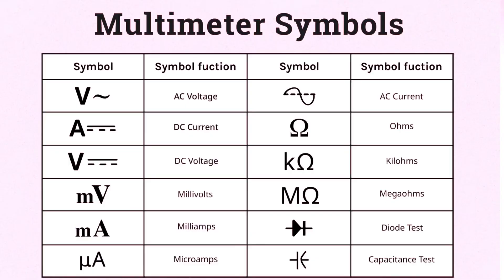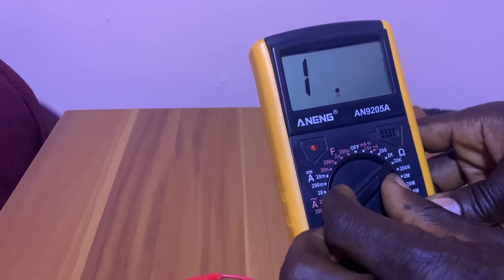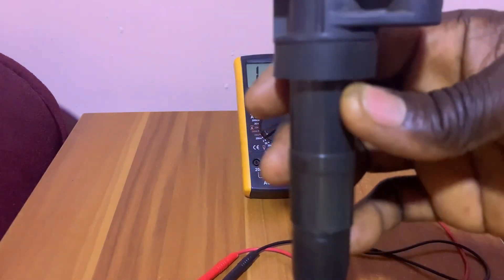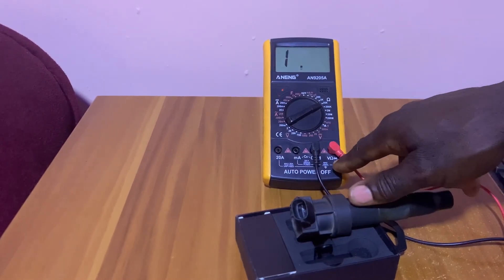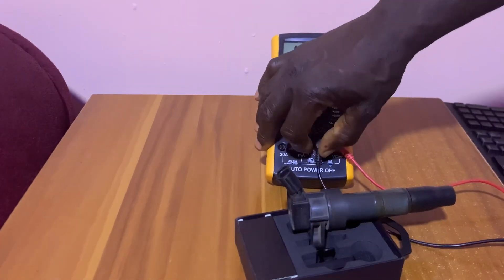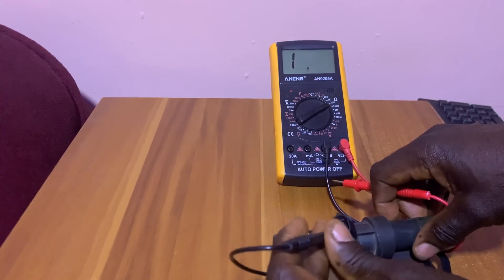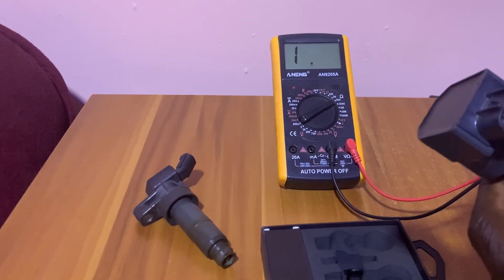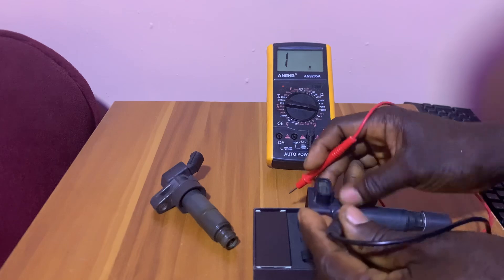Testing A 2-Pin Cop Ignition Coil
How to test 2 pin wire Ignition coil resistance

Modern ignition is very complex in nature but we have a way of using new technologies to test them a 2 pin ignition coil can be tested in no time.